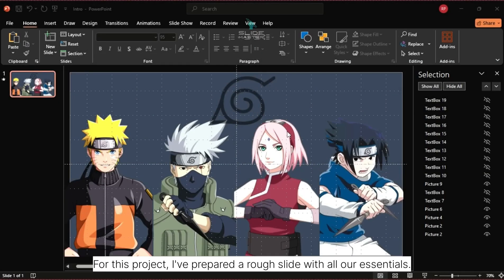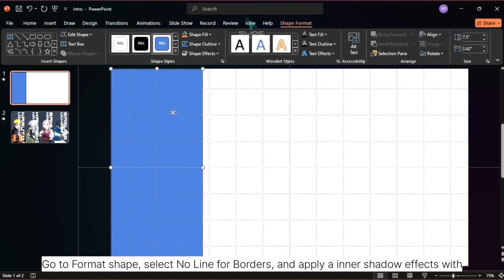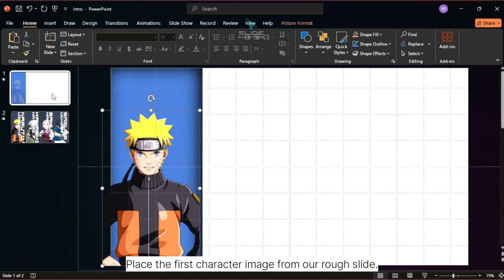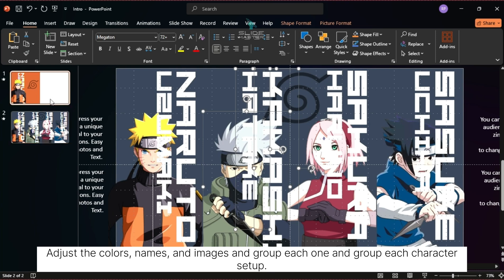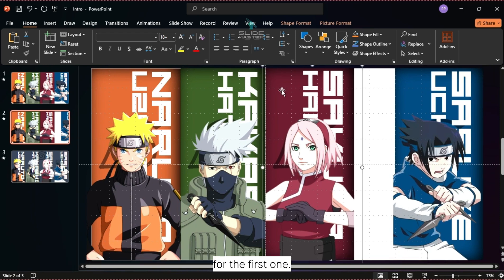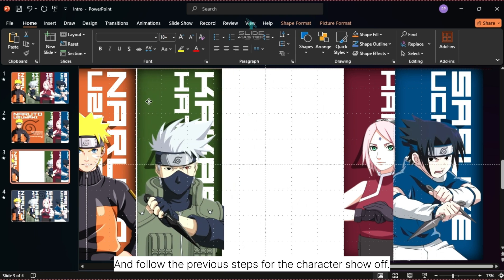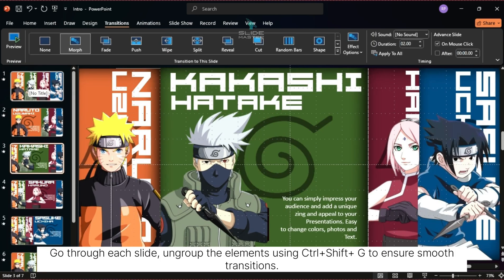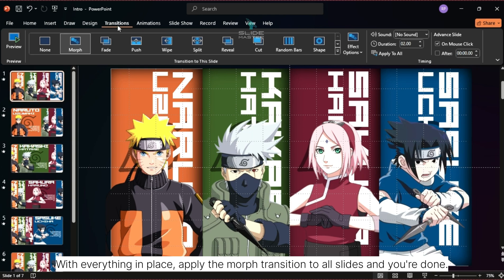Anime Intro Slideshow in Powerpoint💥| Charactor Intro PPT⚡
Download the💥 Anime Intro slideshow here 👇🏻

Key Moments

00:00   Intro
00:11   Rough Slide
00:30   Set up the Base layout
01:25   Add character image and Background
02:10   Repeat for Each Character
03:30   Build the Character Slides
08:35   Final Slide and Transition
09:30  Anime Slideshow

  🗨️Doubted post your comment